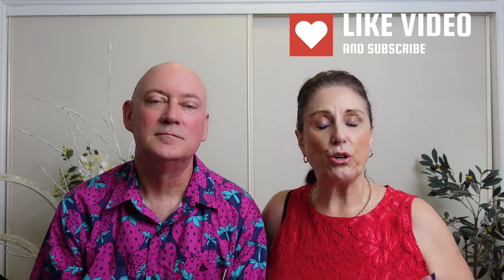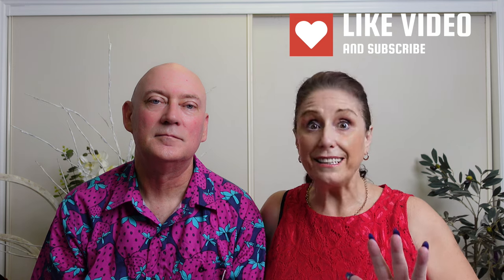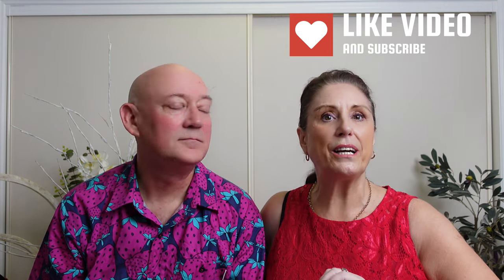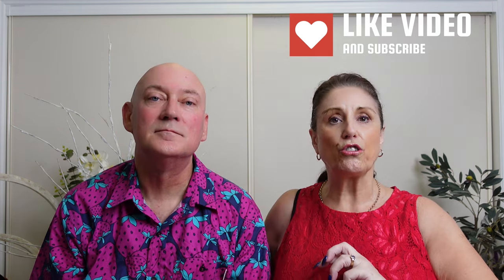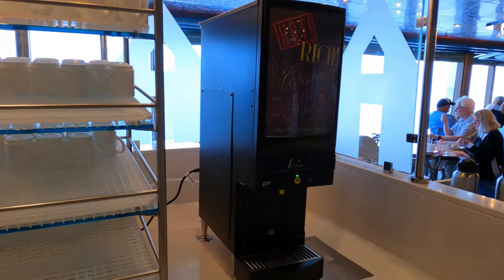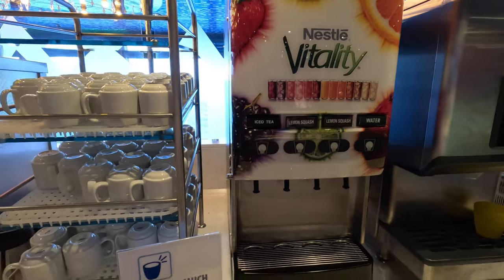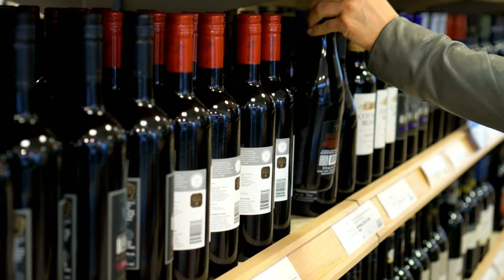All You Need to Know About Drinks on Carnival Cruise Ships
In this video we tell you all about drinks on Carnival cruise ships so that you will know what is included, what you can take on board, what packages there are and more.

We hope it helps you plan and enjoy your cruise holiday.

CHAPTERS
00:00 Introduction
00:15 What is included in your fare?
02:42 What can you take on board
06:41 What drink packages are available?
13:07 What deals can you get on board?
16:51 Can I drink Duty Free on board?
18:26 Can I get my caffeine and juice hit?